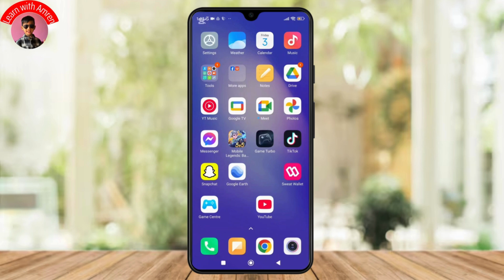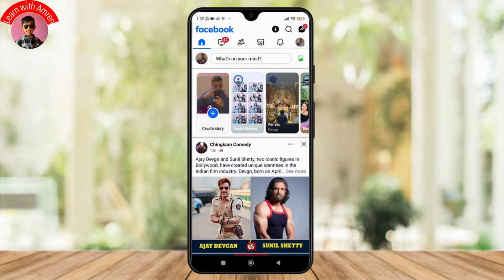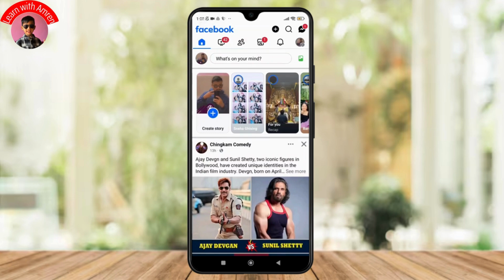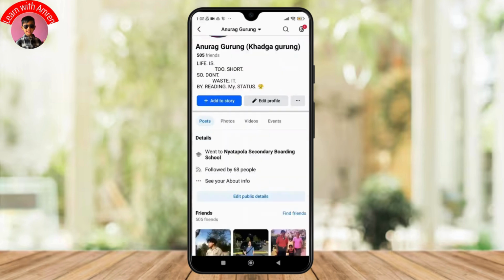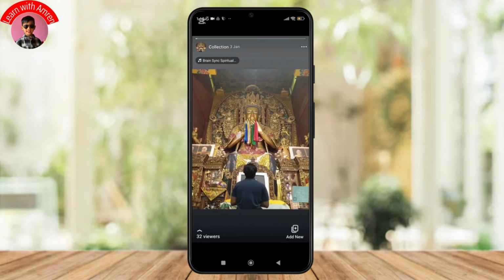How to Know Who Viewed your Featured Collections on Facebook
Want to find out who viewed your Featured Collections on Facebook? This video will guide you through the steps to see who’s checked out your collections on Facebook. Whether you're wondering, "Can I see who viewed my Featured Collections?" or want to know how to access this feature, this tutorial has you covered. Learn how to track your viewers and keep tabs on your content interactions on Facebook. Watch now to see how you can know who viewed your Featured Collections today!

Timestamps:
00:00 How to Know Who Viewed Your Featured Collections on Facebook
00:10 Can I See Who Viewed My Featured Collections on Facebook?